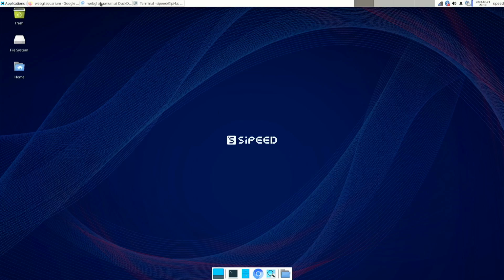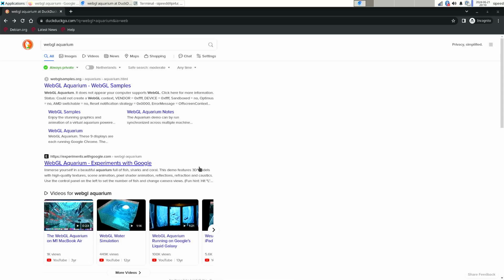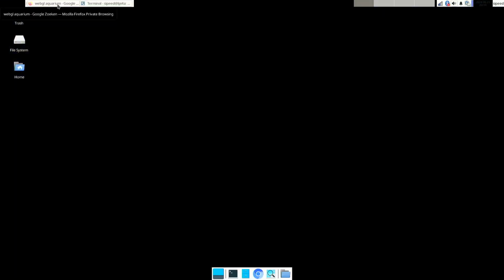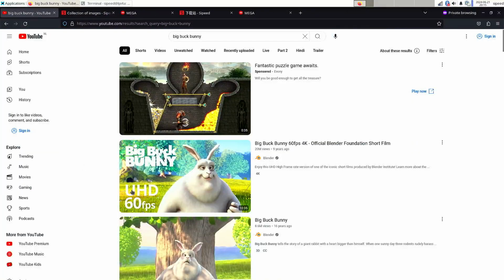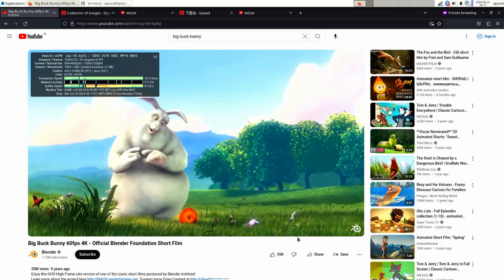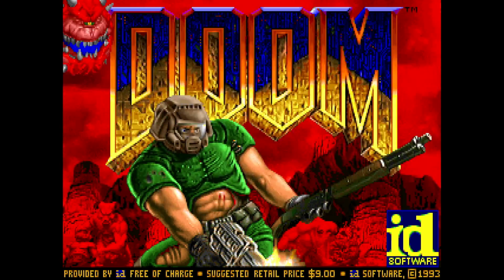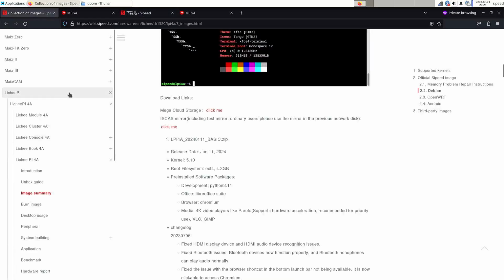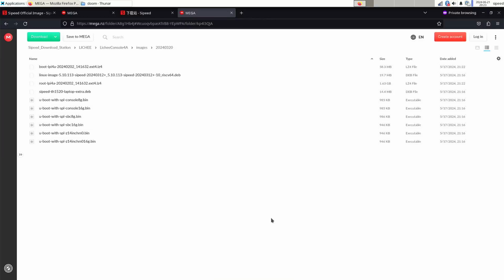RISC-V Lichee Console Debian Image 20240320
I noticed Sipeed has the March 2024 Debian image on their Mega drive for the Lichee Pi 4A Console.
It doesn't have KiCAD or Super Tux Kart.
I installed KiCAD with sudo apt install kicad.
But that doesn't work. Perhaps KiCAD from the previous image does work.

I noticed something strange. Chromium is very slow on the screen of the Console itself. But when running on an external monitor, the performance is as expected.

Here is my video where I update the Debian image of the Lichee Pi 4A Console

WebGL Aquarium in Chromium
500 fishes: 30 fps

Crispy Doom.
sudo apt install crispy-doom

00:00 Intro
01:34 Chromium WebGL Aquarium
03:45 Chromium YouTube
06:30 Firefox
09:17 Debian Images
10:10 Crispy Doom
11:27 More Debian Images